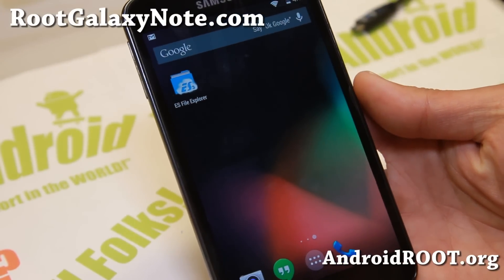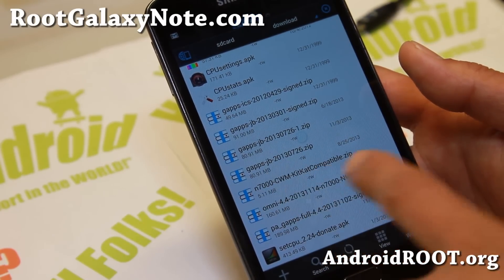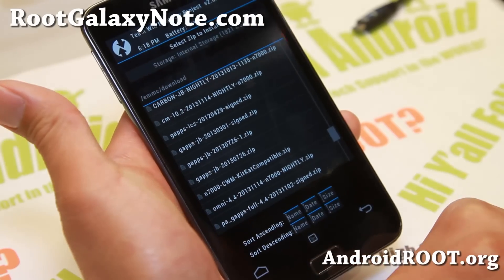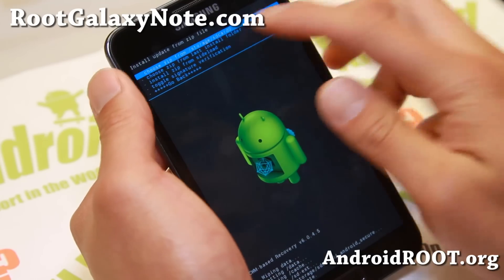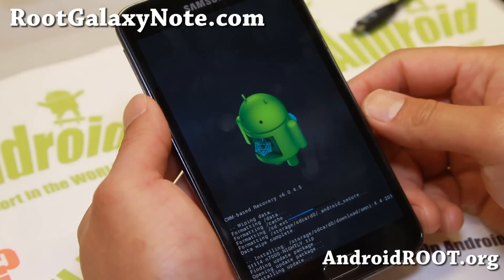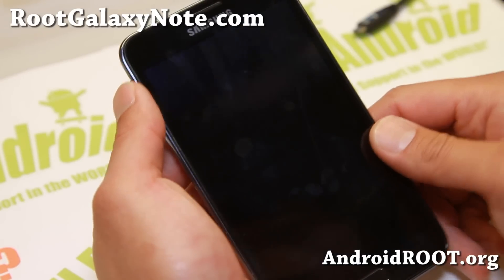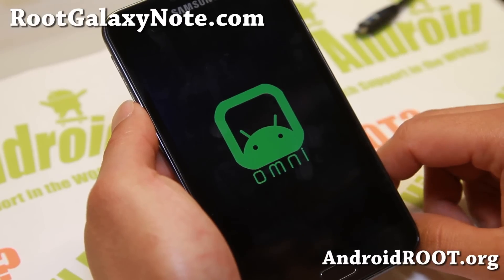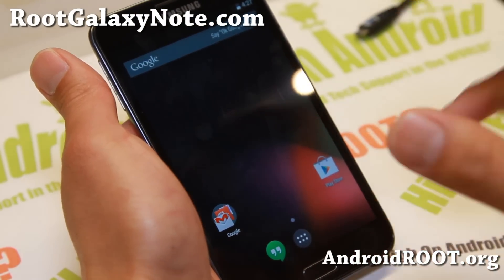How to Install Android 4.4 KitKat ROM on Galaxy Note GT-N7000!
Here's a video tutorial on how to install Android 4.4 KitKat ROM on Galaxy Note GT-N7000 Android smartphone.